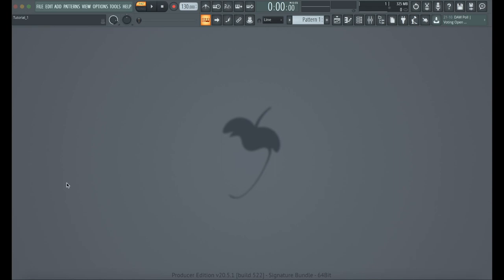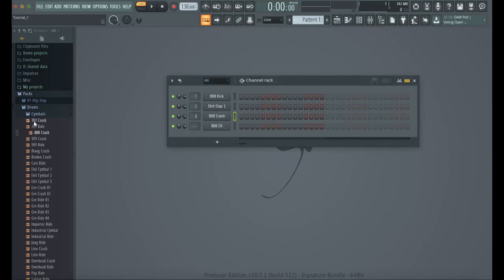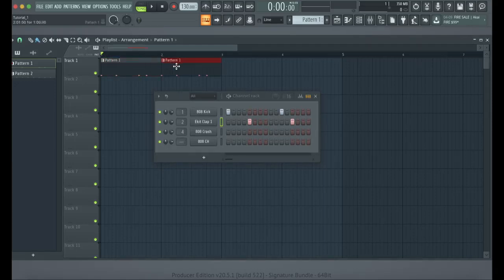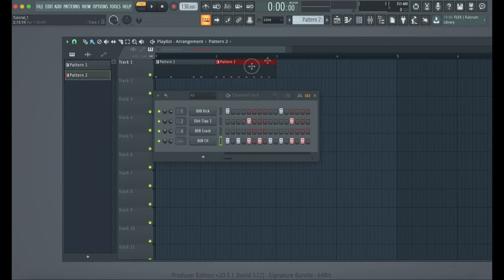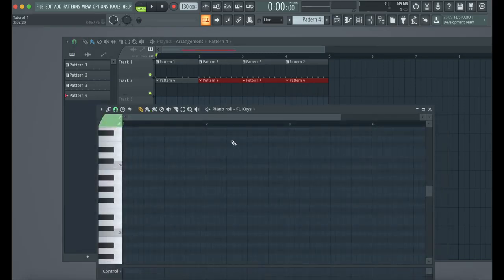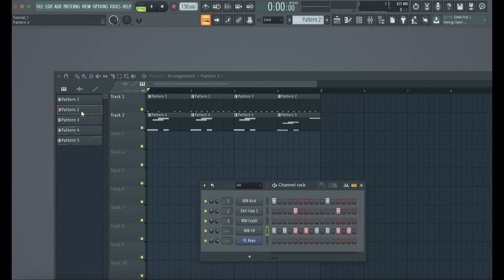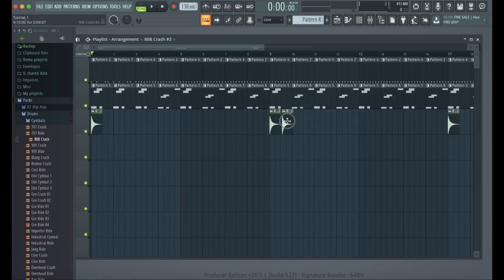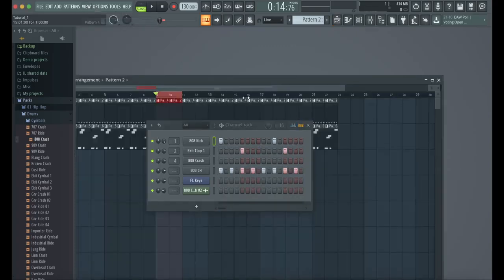FL Studio 20 Beginner Tutorial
This is a basic beginner tutorial for FL Studio 20. It covers enough for any new user. Some gaps (of basics) were intentional while a few were accidental when I recorded it. In my next tutorial I will cover the gaps. But, this should give you a good starting point.